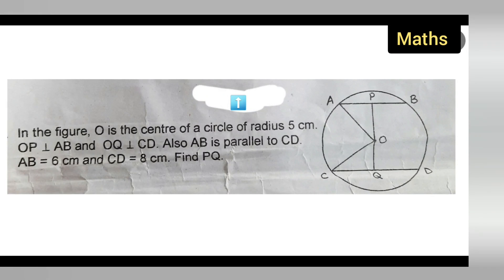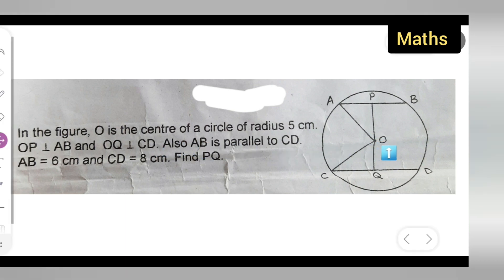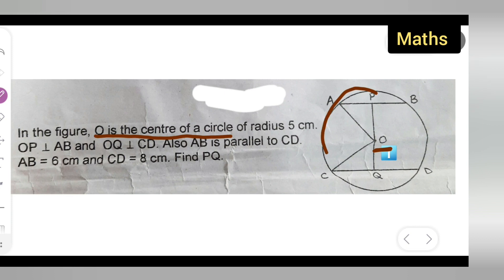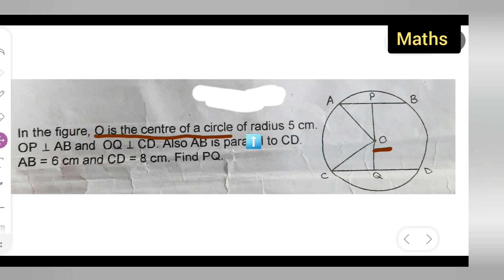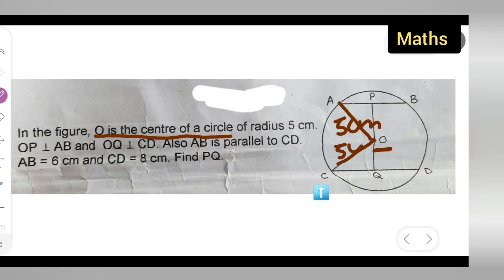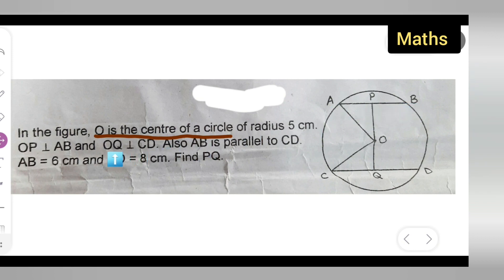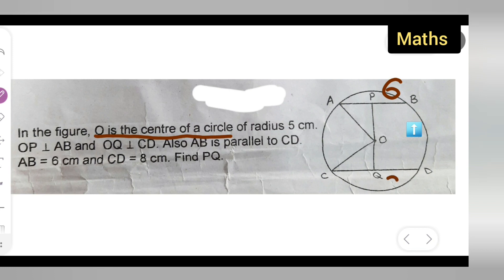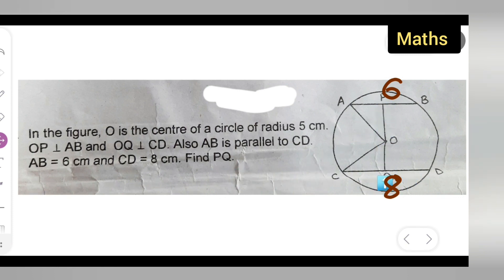In the figure, O is the centre of a circle of radius 5 cm. Also AB||CD. AB =6cm and CD=8 cm. Find PQ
In the figure, O is the centre of a circle of radius 5 cm. OP 1 AB and OQ 1 CD. Also AB is parallel to CD. AB = 6 cm and CD = 8 cm. Find PQ

playlist ⬇️ circles class 9th maths